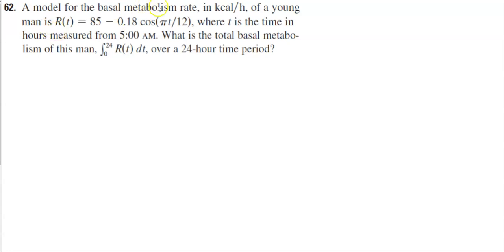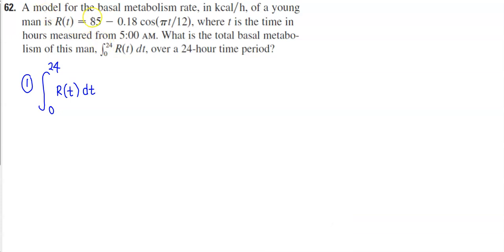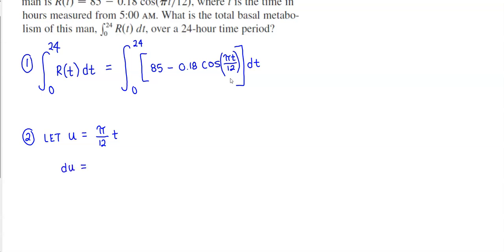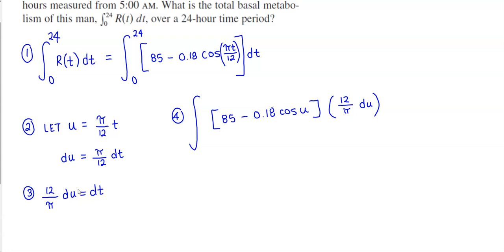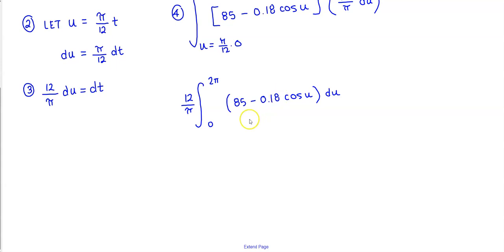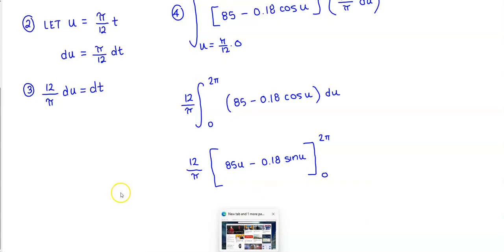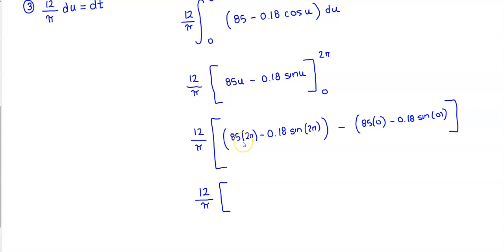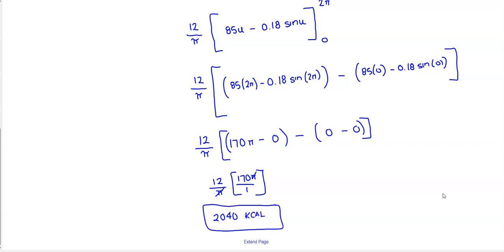Math 1B CW 5.5.062 Evaluate the definite integral (Run Time: 06:42)